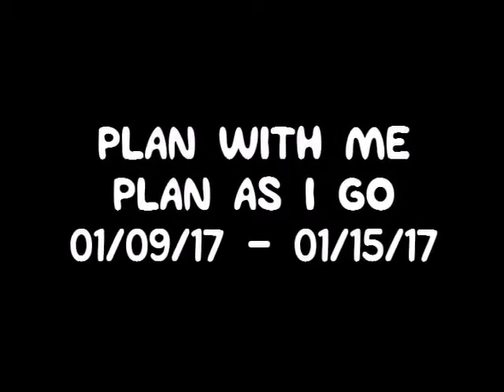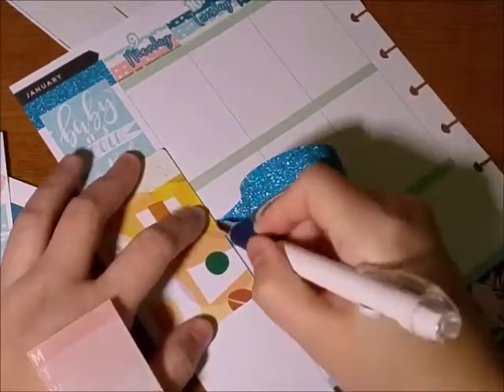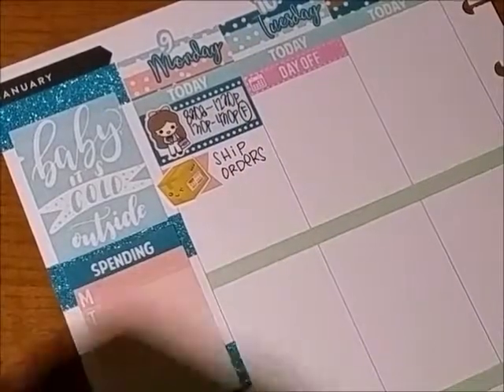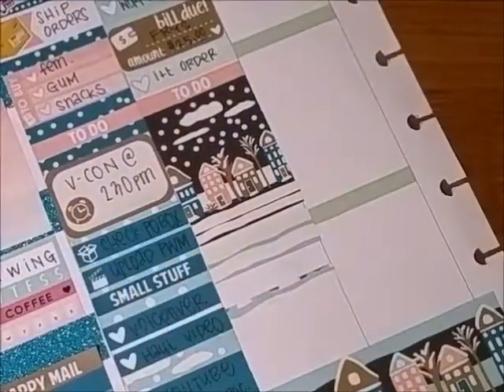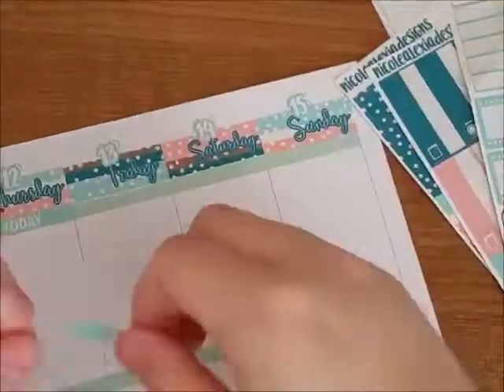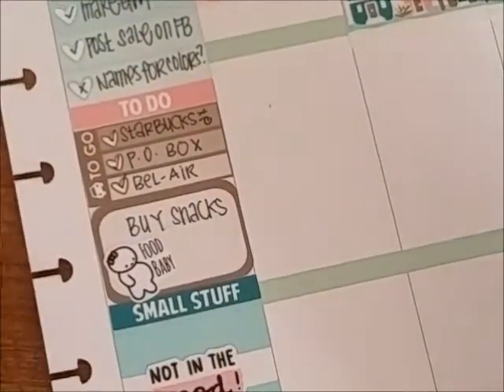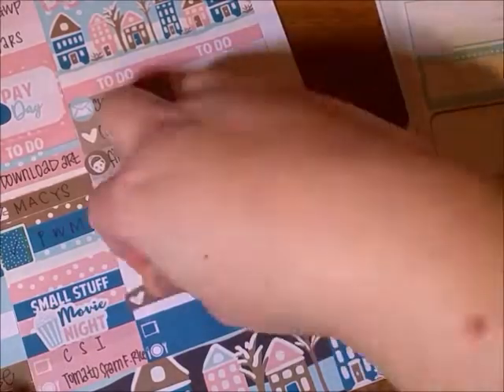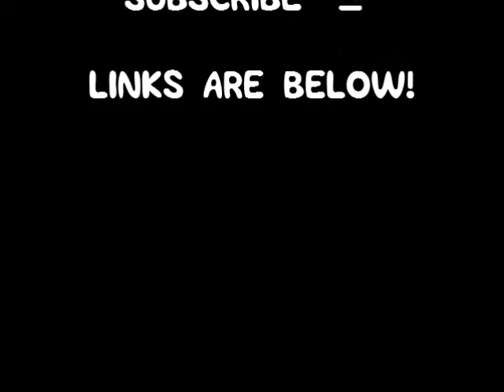Plan with me 01/09/17 // Vertical Happy Planner // Featuring NicoleAlexiaDesigns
Plan as I go in my MAMBI Happy Planner using stickers from NicoleAlexiaDesigns

MY STORES:
innocent+twisted Alchemy (mineral makeup)

innocent+twisted Designs (planner stickers)